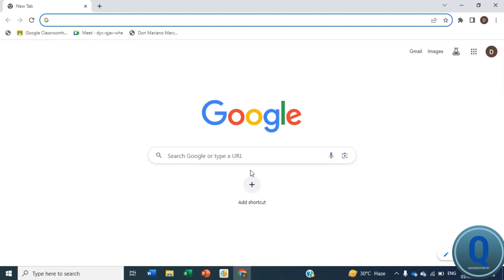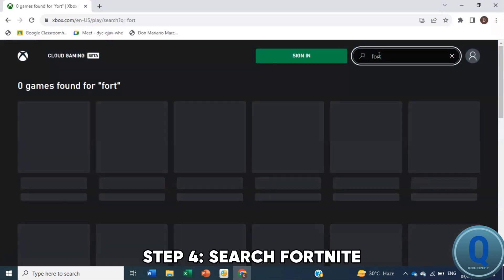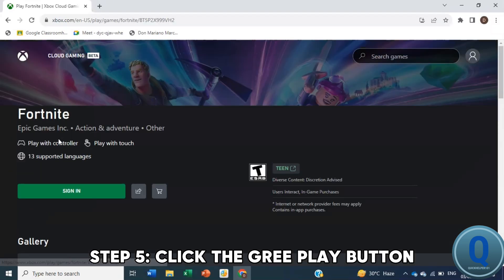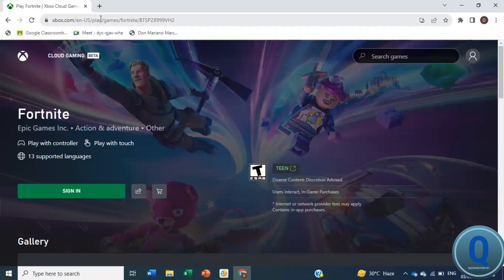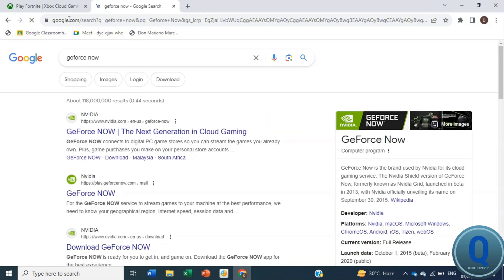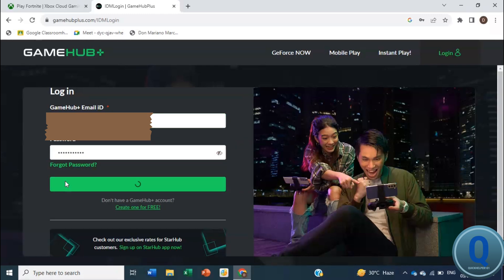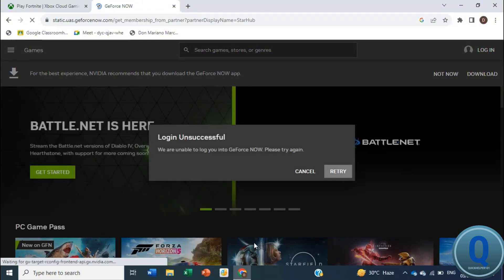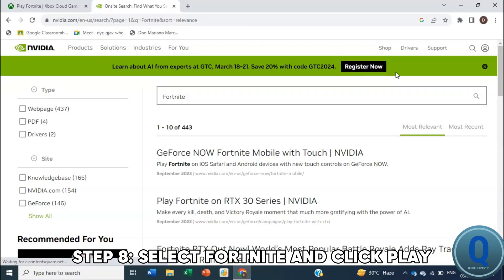How To Play Fortnite On School Chromebook| Quick And Easy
In This Video I Show You How To Play Fortnite On School Chromebook.

Timestamps:
0:00-0:07 Intro
0:07-0:23 Solution 1| Step 1 Open Browser
0:23-0:25 Step 2 Go to
0:25-0:28 Step 3 Log In
0:28-0:34 Step 4 Search Fortnite
0:34-0:47 Step 5 Click THe Green Play Button
0:47-0:52 Solution 2| Step 1 Go To GEFORCE NOW
0:52-1:10 Step 2 Log In
1:10-1:31 Step 3 Select Fortnite And Click Play